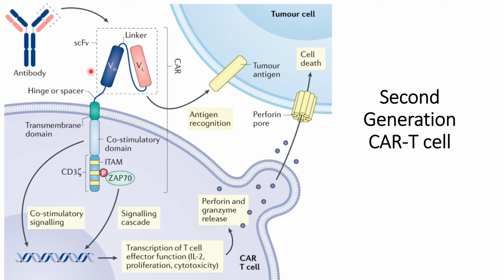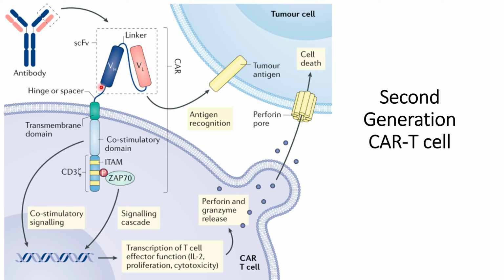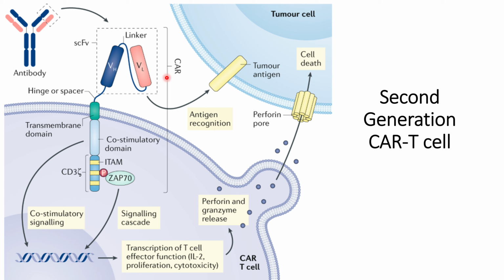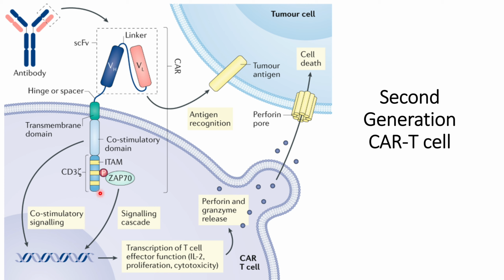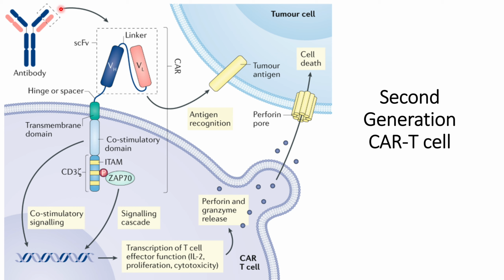Second Generation CAR-T Cells overview Code: 310